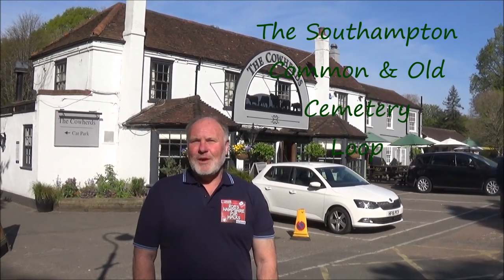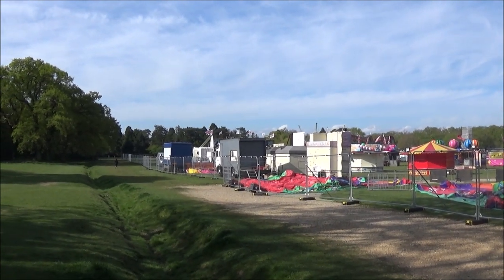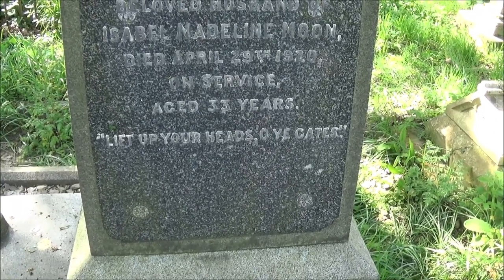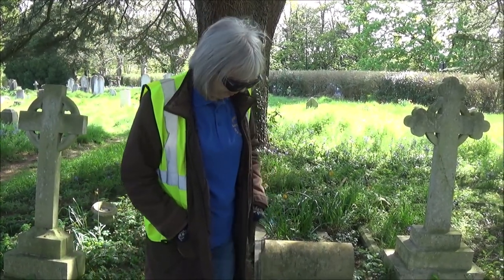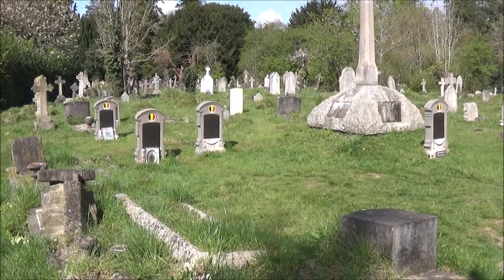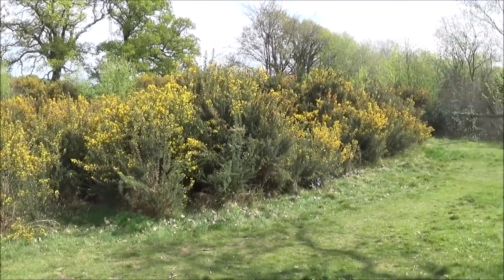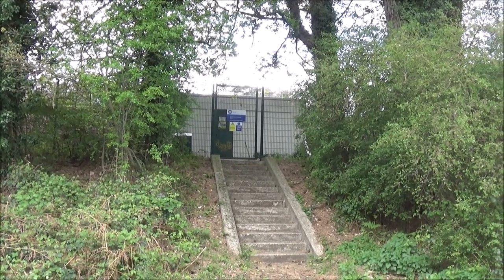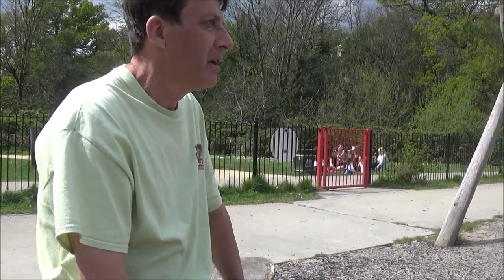#69 Rob's Hampshire Pub Walks ( The Southampton Common & Old Cemetery Walk)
One of my Hampshire walks in the City of Southampton. This walk explores Southampton Common and The Southampton Old Cemetery. Discover the final resting place of a true aviation pioneer and his tragic death. Find out why over sixty elaborate and expensive graves contain no bodies.
          This Hampshire walk is packed with interesting history and unexpected beauty and is great for all year walking and walking with kids.
            I'd like to dedicate this film to all those that perished or suffered due to the foundering of the RMS Titanic, rich or poor, but especially the many crew members from Southampton and the onboard staff of The Royal Mail. You cannot underestimate the devastating effect this sinking had on the city and surrounding area.
           This walk starts and finishes at either The Cowherds or The Bellemoor Tavern . 4 miles approx.

Key moments:

0-00 Intro Cowherds

4-51 Southampton Old Cemetery RMS Titanic graves Edwin Moon Moonbeam II Eastleigh airport Southampton Hampshire walks free Southampton Common

18-50 Bellemoor Tavern Southampton Hampshire England free Hampshire walks

22-09 World War 1 and 2 Southampton History. free Hampshire walks. City of Adelaide Liner

25-04 The Kiosk on the Common Playpark Southampton Common Hampshire free Hampshire walks